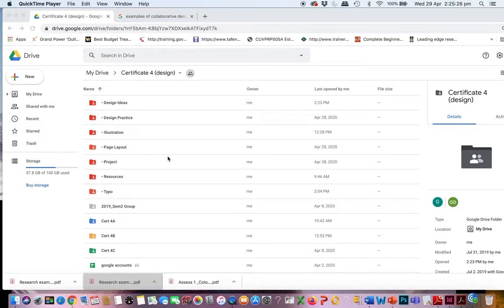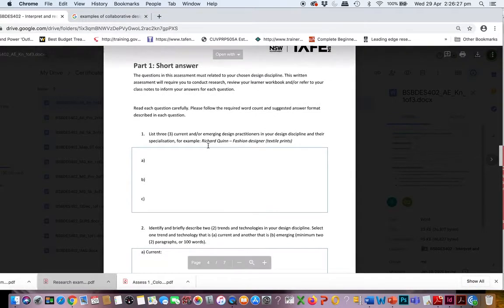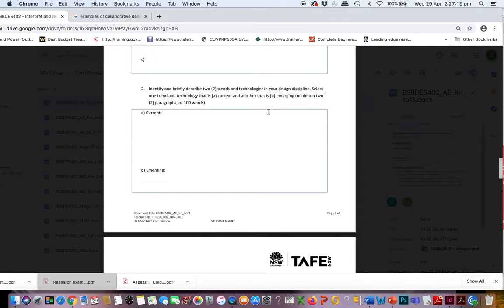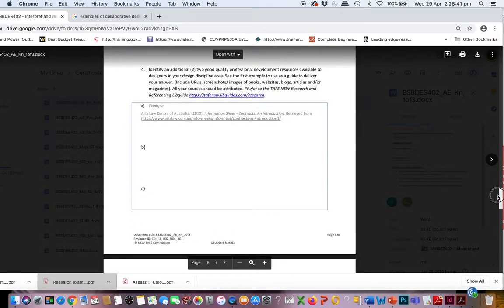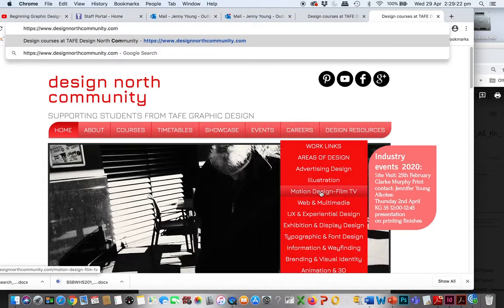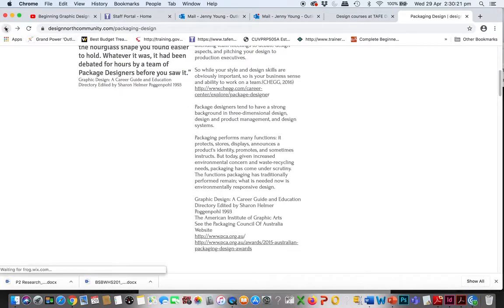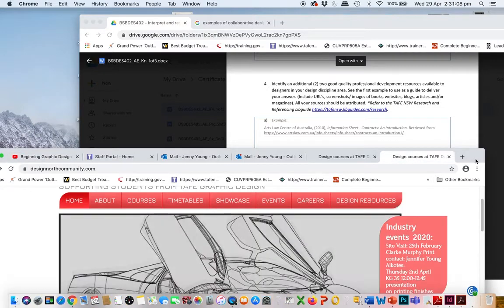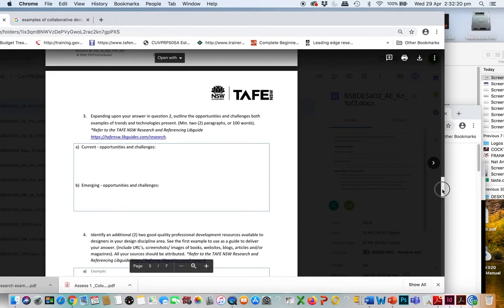1 Design Ideas Interpret a brief trends research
CERTIFICATE IV design ideas—trends research briefing